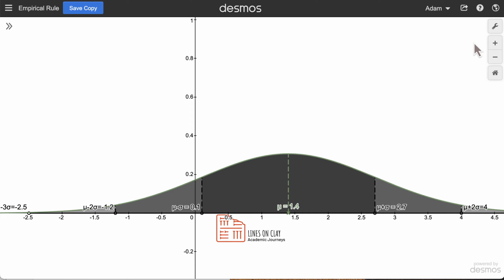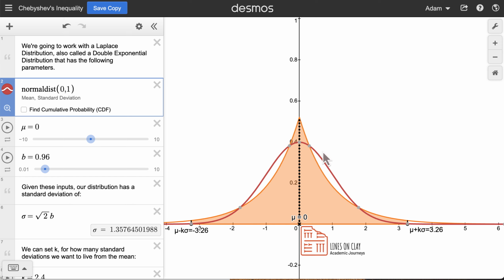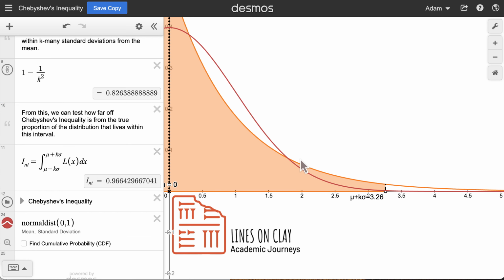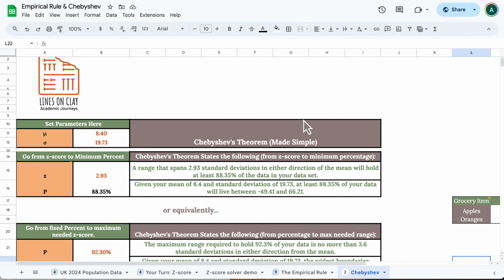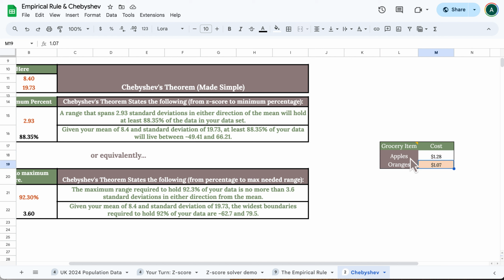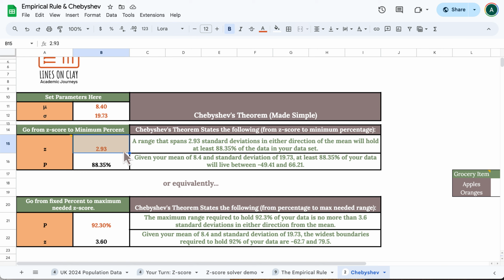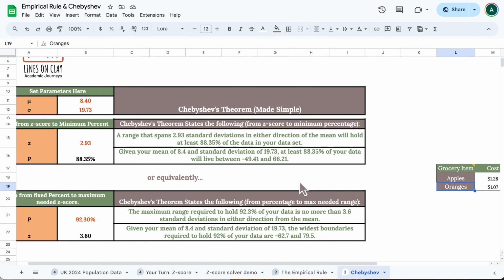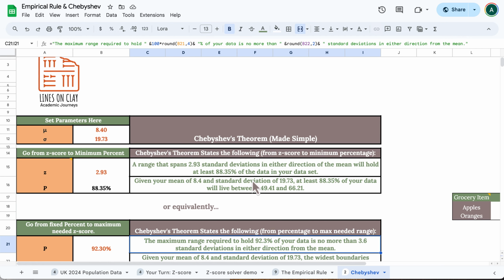Understanding Chebyshev's Theorem